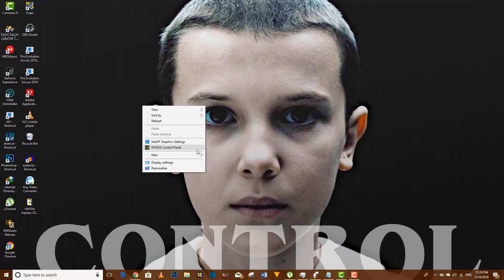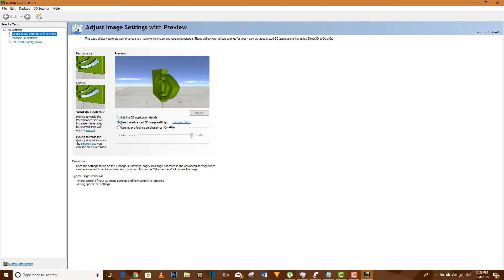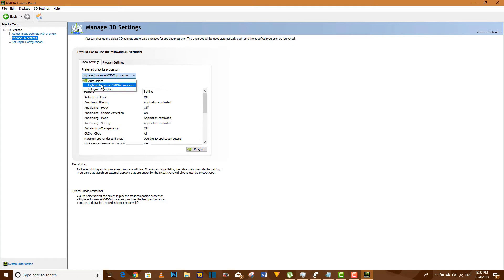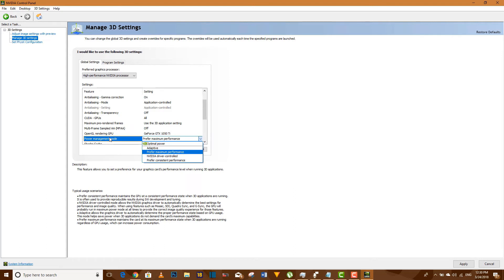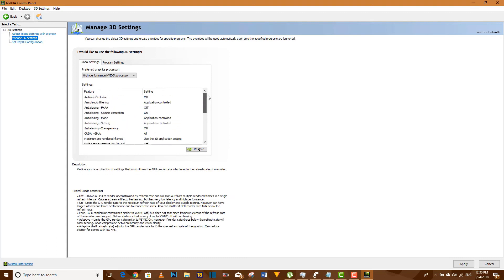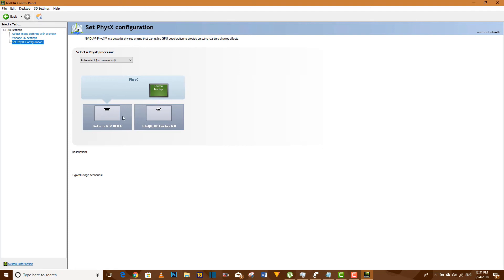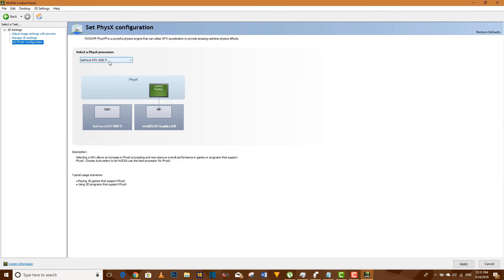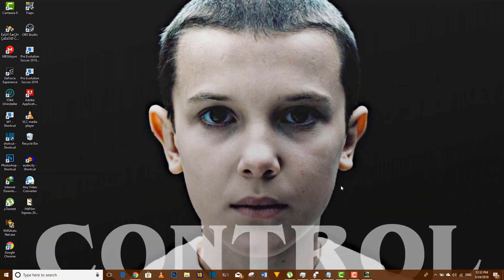Best Settings For Nvidia Control Panel (Boost and Increase FPS!)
Best Settings For Nvidia Control Panel. These settings will boost and increase your FPS in different types of games.

Ambient Occlusion: Off
Anisotropic filtering: Application-controlled
Antialiasing - FXAA: Off
Antialiasing - Gamma correction: On
Antialiasing - Mode: Application-controlled
Antialiasing - Setting: Application-controlled
Antialiasing - Transparency: Off
CUDA - GPUs: All (Select all available options)
DSR - Factors: Off
DSR - Smoothness: Off
Maximum pre-rendered frames: 1
Multi-Frame Sampled AA (MFAA): Off
Multi-display/mixed-GPU acceleration: Compatibility performance mode
Power management mode: Prefer maximum perforamnce
Preferred refresh rate: Highest available
Shader Cache: On
Texture filtering - Anisotropic sample optimization: On
Texture filtering - Negative LOD bias: Allow
Texture filtering - Quality: High perforamnce
Texture filtering - Trilinear optimization: On
Threaded optimization: Auto
Triple buffering: Off
Vertical Sync: Off
Virtual Reality pre-rendered frames: 1